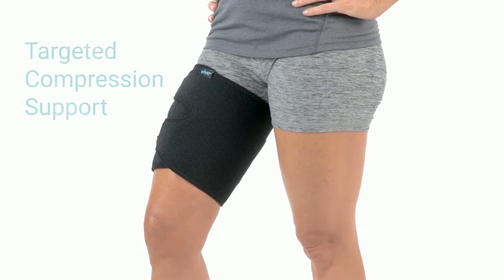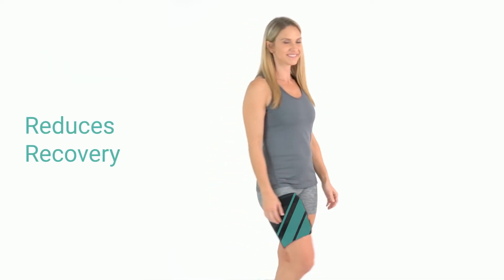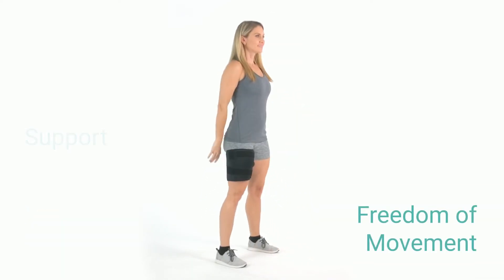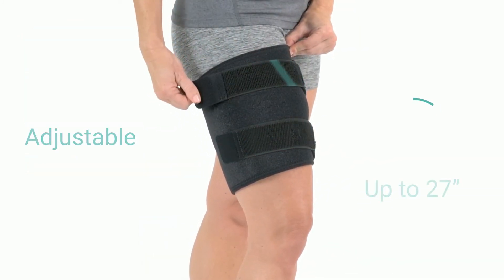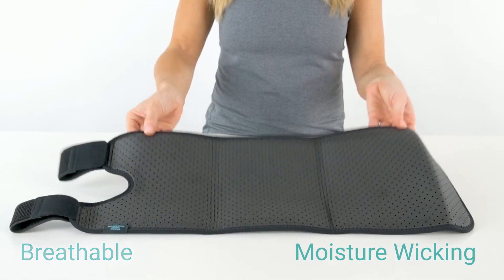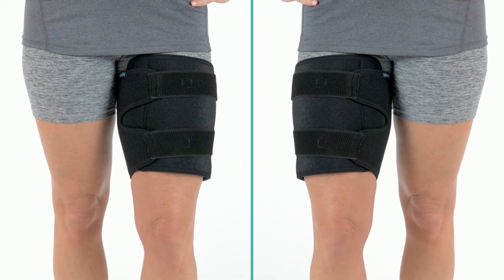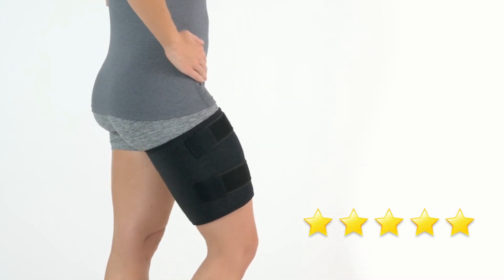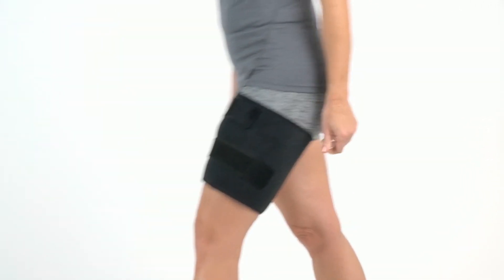Thigh Brace by Vive - Compression Support Wrap For Hamstring, Quad, Strains, Sprains & Injury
The Thigh Brace by Vive provides targeted compression support for hamstring, quad, and thigh muscles. Adjustable fasteners provide a customized fit while the breathable material provides comfort for all day wear. Wear on either leg, over or under clothing.